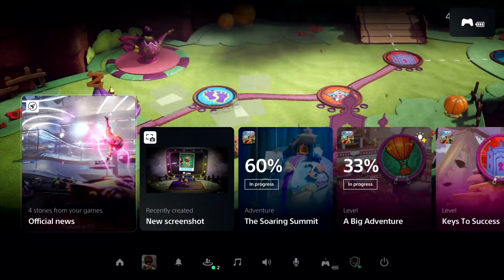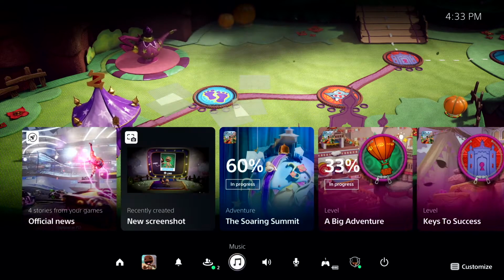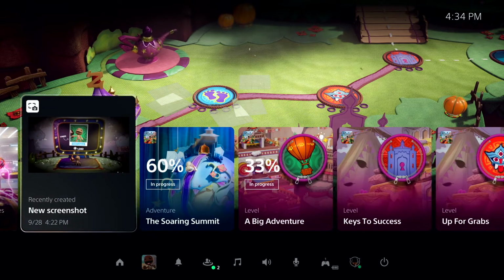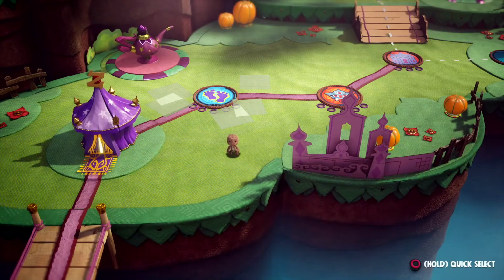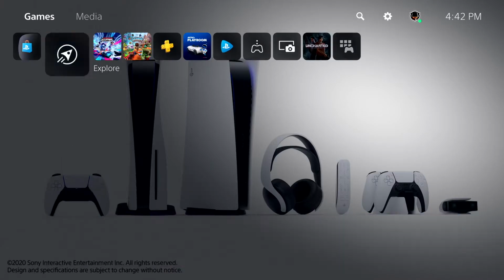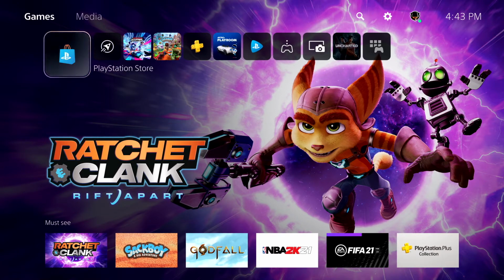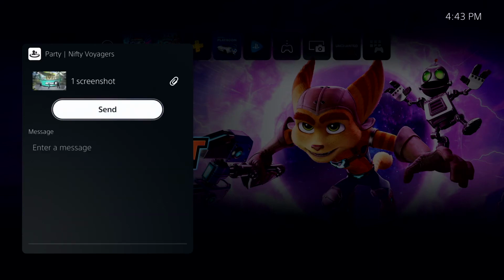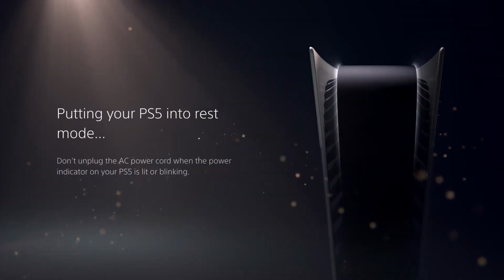TOP 6 PS5 UI FEATURES - This UI is FAST!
Check out PS5s overhauled UI. Its pretty slick